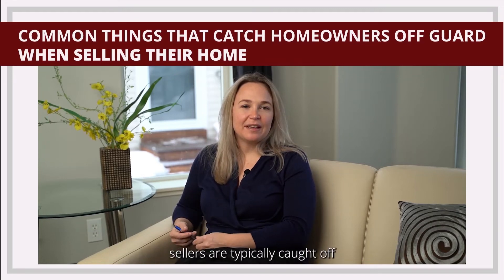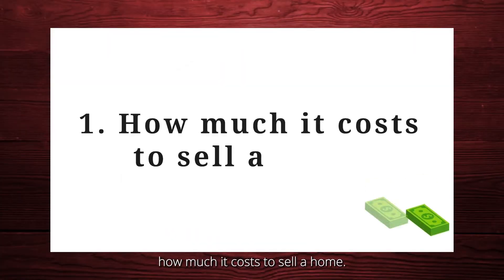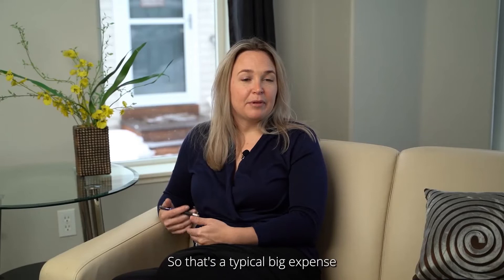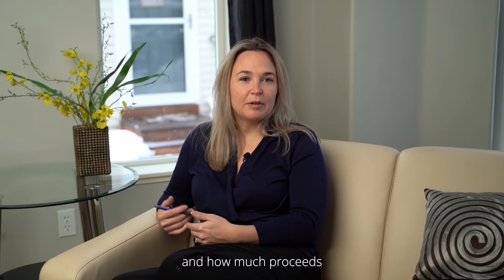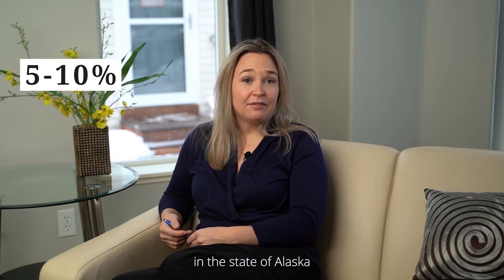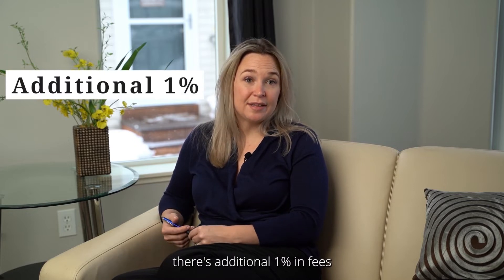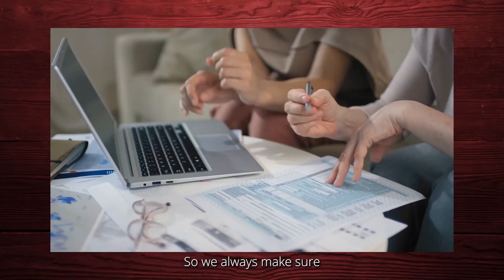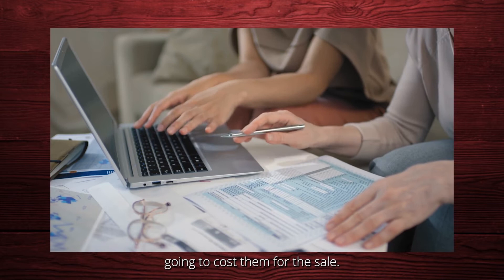Common things that catch sellers off guard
🏠Great tips for those who are looking to sell their home! ✨
🤔Thinking of Buying or Selling a home in Alaska?  Let's Talk!